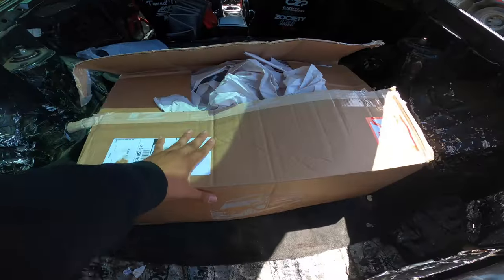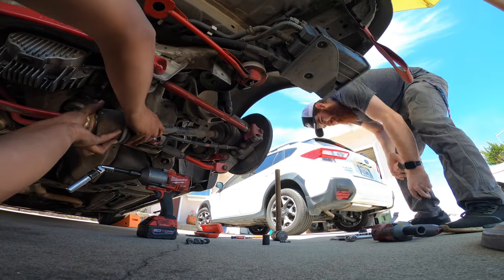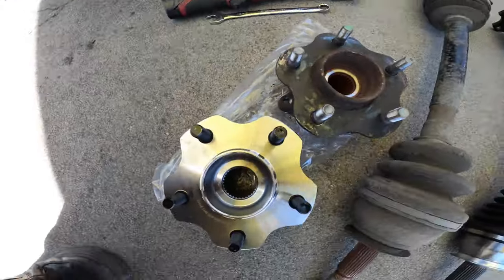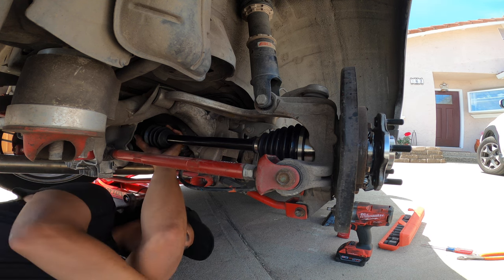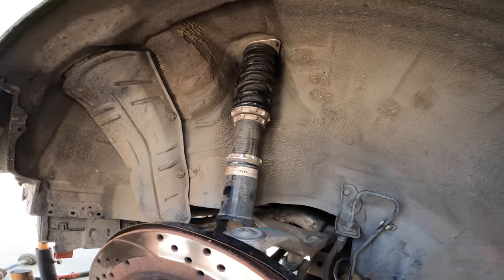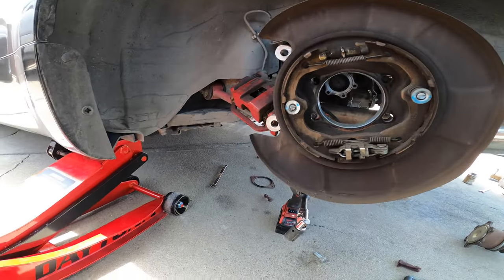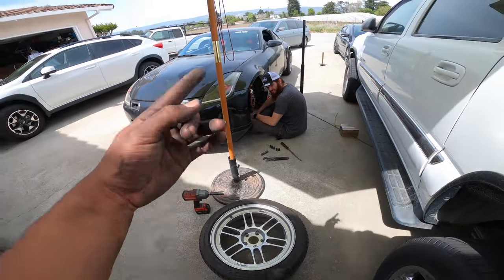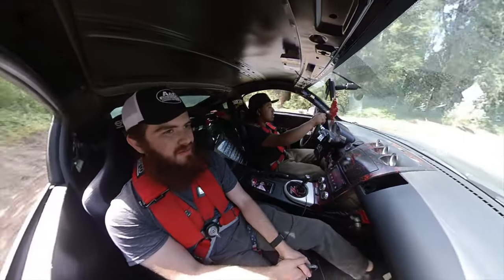OEM 370z Hubs & Axles Upgrade On My 350z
The wheel hubs & axles are great and all, but the biggest difference came from the adjustments we made to the suspension. For all, I knew the springs just needed to be snug in the coil. That's why we call him the mad scientist because he gets it, and I know he can get the car where it needs to be. It blows my mind how much of a different car this is with the proper preload on it. Nothing I have ever bolted on has made that much of a drastic difference.